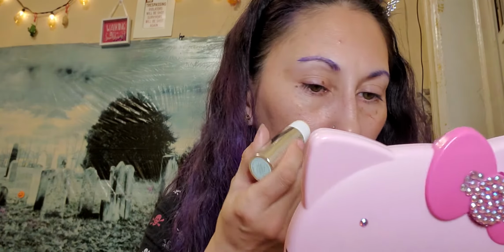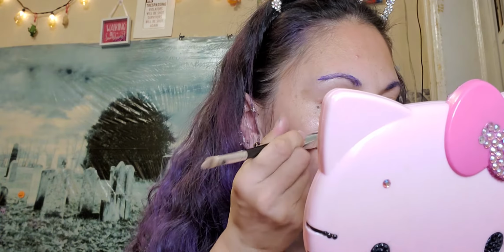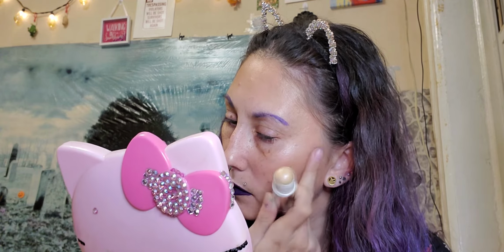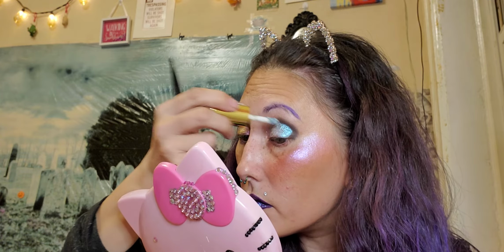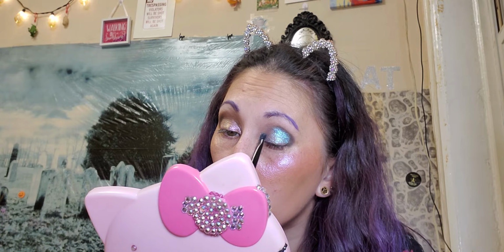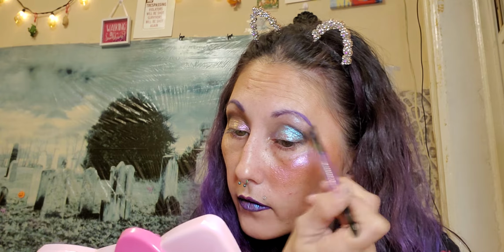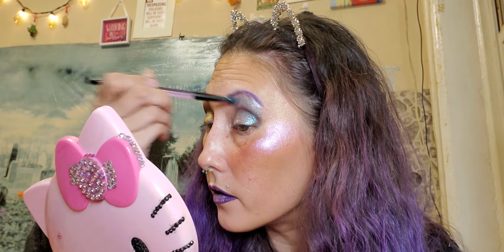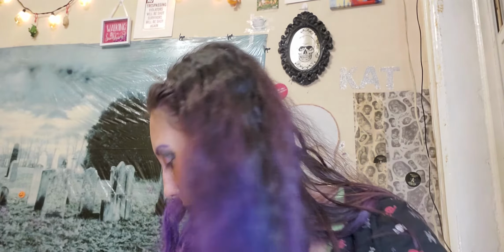Part2 Playing with the Milani Ludicrous Lights collect and I Really Need Help.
My friend Desiray picked up 2 highlights and one eye topper for me. I paid for the rest.